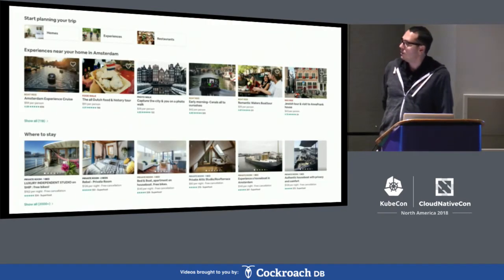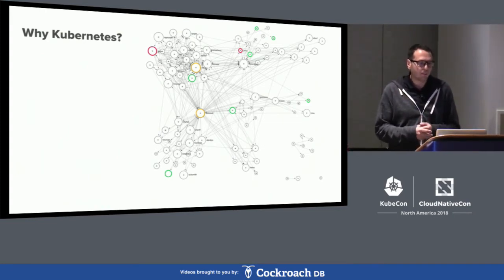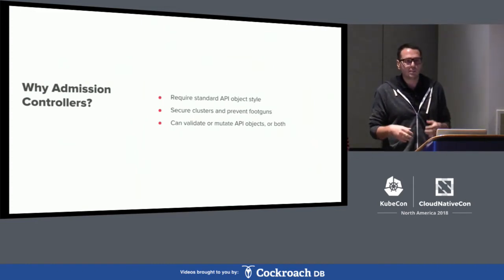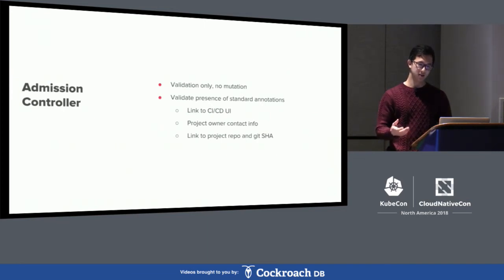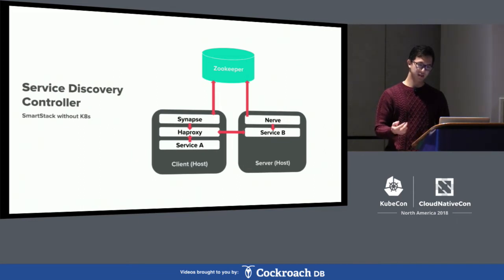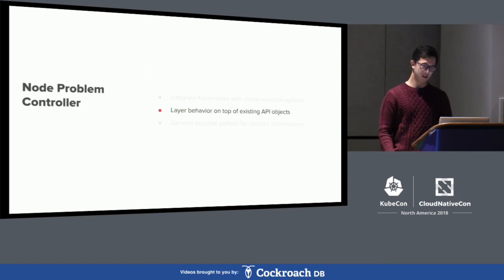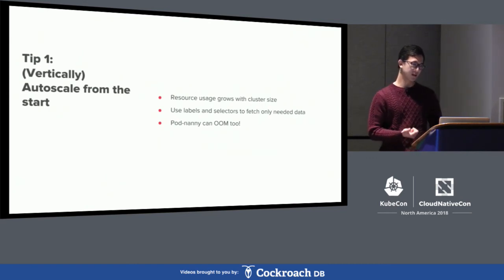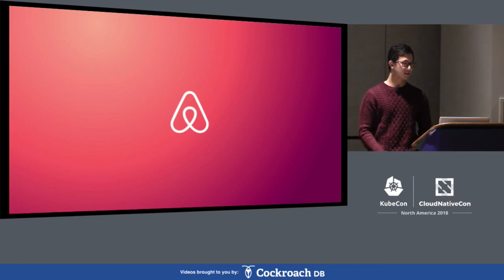Custom Controllers to the Rescue: Tailoring API Objects to Your... - Stephen Chan & Davi Arnaut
Custom Controllers to the Rescue: Tailoring API Objects to Your Needs - Stephen Chan & Davi Arnaut, Airbnb

External controllers and admission controllers are a great way to extend Kubernetes and enforce cluster policies that are particular to your needs. In this talk, we’ll showcase how to use controllers backed by real examples used in production at Airbnb. We’ll show how controllers can help the scheduler spread a deployment’s pods across zones more evenly, enforce maximum pod age, and taint nodes based on conditions set by node-problem-detector. We’ll also show how we use admission controllers to enforce naming conventions and security constraints such as container image source on API objects submitted to a cluster.